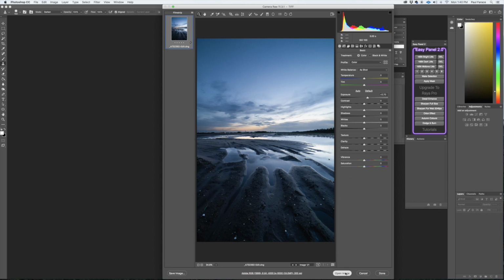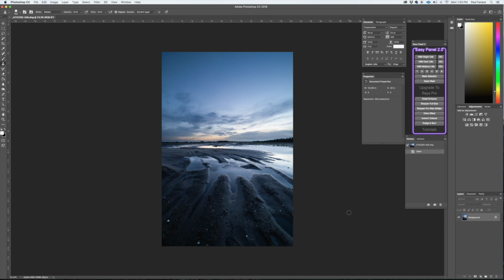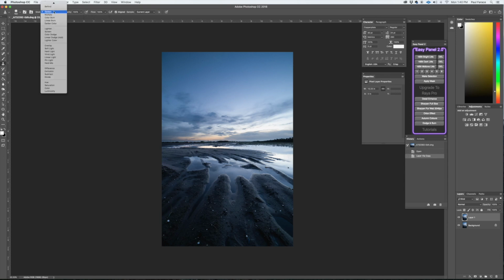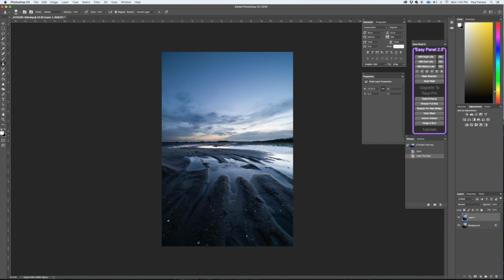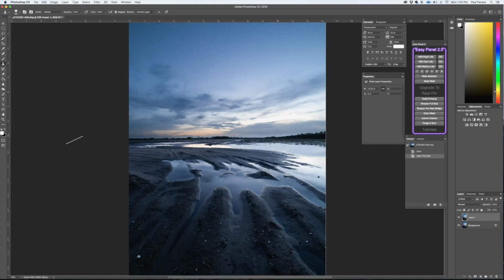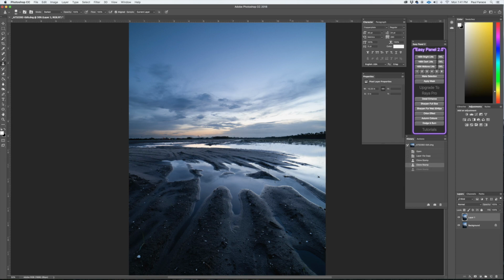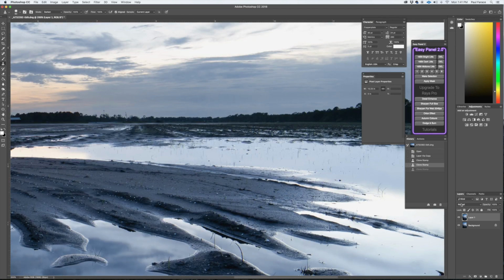Remove Halos EASILY in Landscape Photos - Simple Photoshop Editing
Hey guys - just bringing a super quick Photoshop editing video today on how to remove halos in your high contrast areas in your landscape photos. This is a simple and fast way to get rid of the halos that can form, usually on your horizons, mountains or trees, from editing. I hope you enjoy this quick and simple Photoshop tip!

Paul Farace - Forest Fantasy